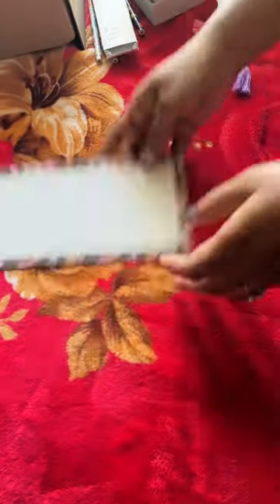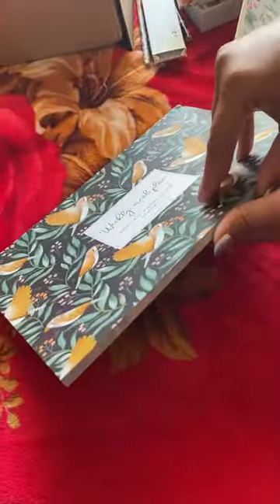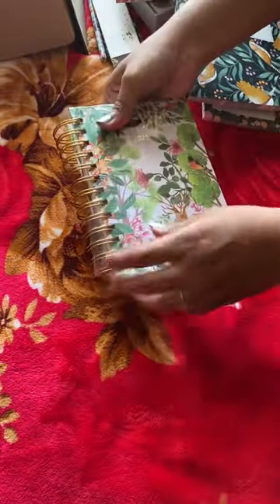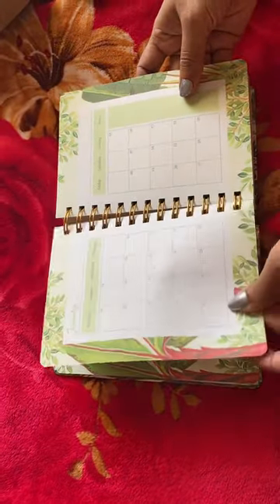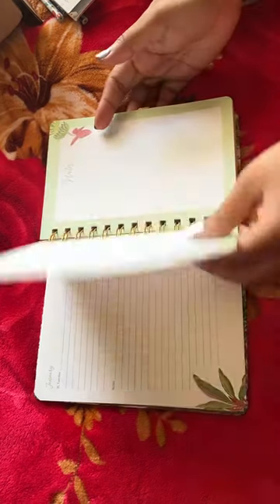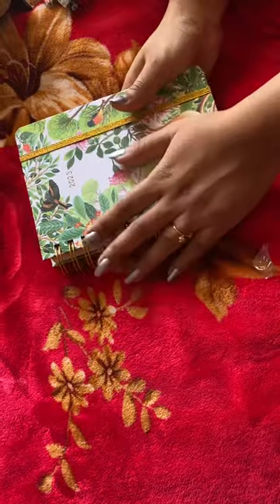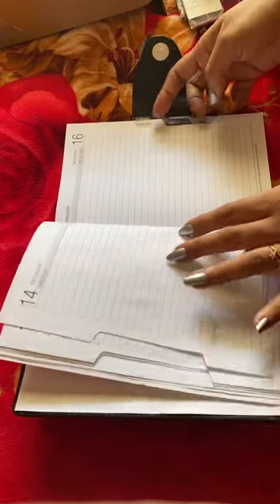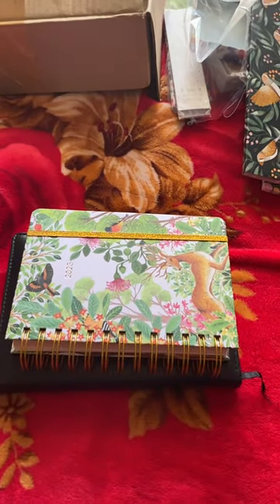Planner 2023 - Happy Wagon - Part 2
Happy wagon planner 2023 - part 2